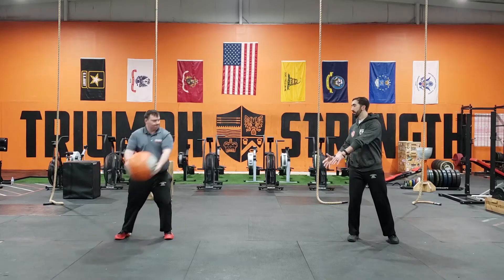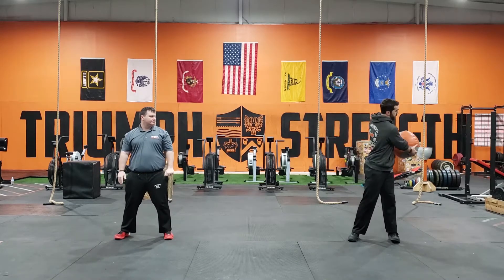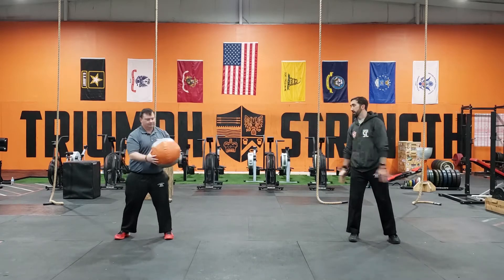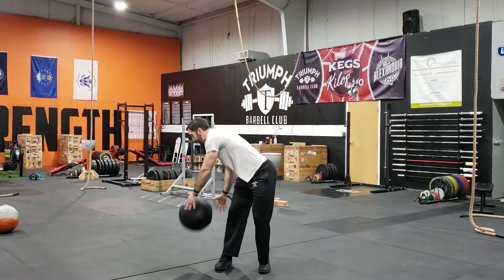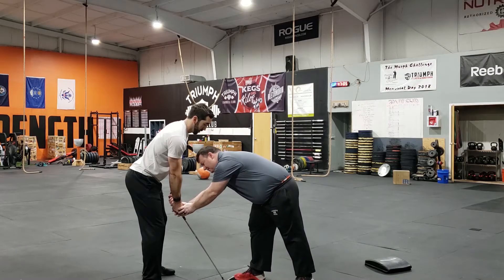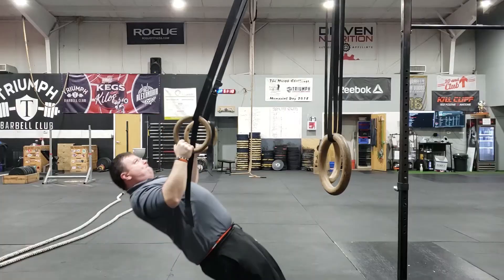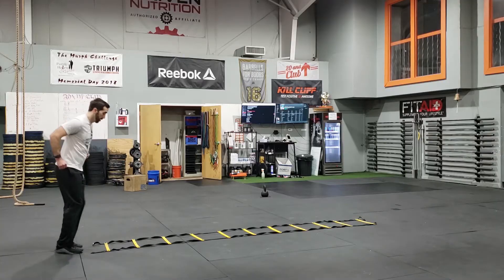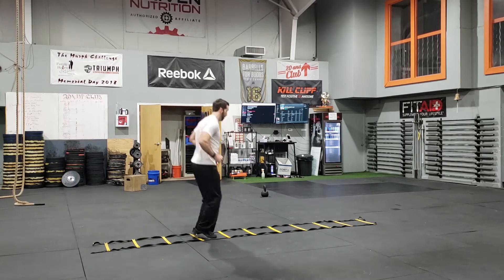Triumph Golf Performance